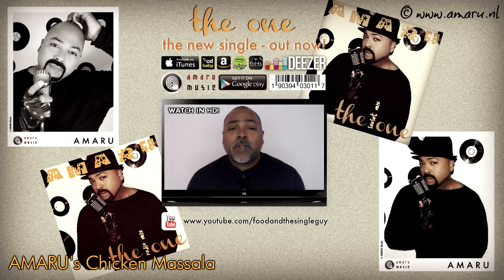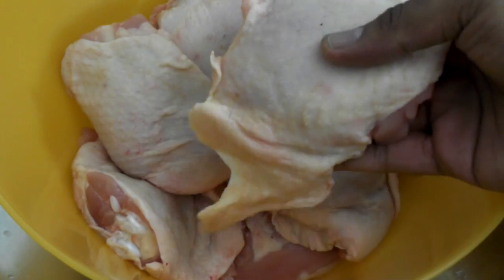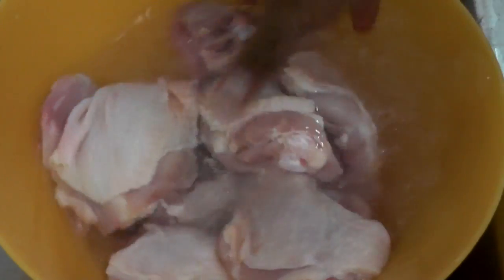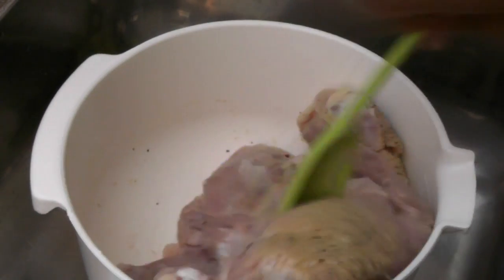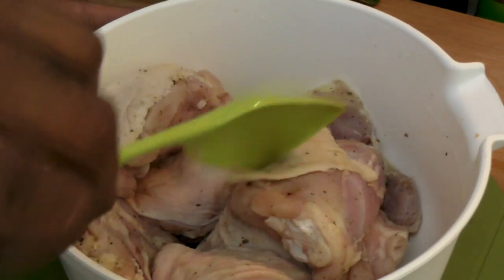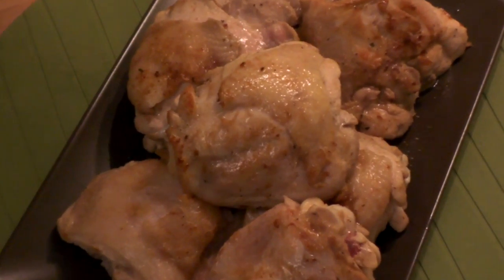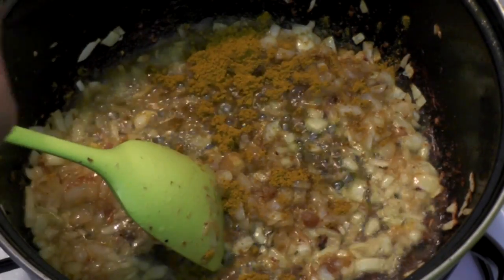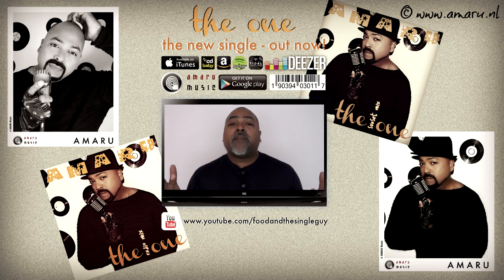🇸🇷 Food & The Single Guy - S.04.07 - AMARU's Chicken Massala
On this episode: a simple home cooked meal from my country, from the Indian cuisine actually: chicken massala a.k.a. massala kip or kerrie kip. You may notice that I glaze my onions and garlic first, before adding the masala. You can also add the masala first, allow it to cook on high heat for about a couple of seconds, before adding the rest of the ingredients. That is how most people cook masala.

Ingredients:
- 8 chicken cutlets
- salt
- pepper
- garlic powder
- onion powder
- 1 large finely chopped onion
- 1 large clove of garlic (minced)
- 1 half of a Scotch Bonnet pepper
- 2 chicken stock cubes
- 2 cooking spoonfuls of vegetable oil

Watch the video for further directions.